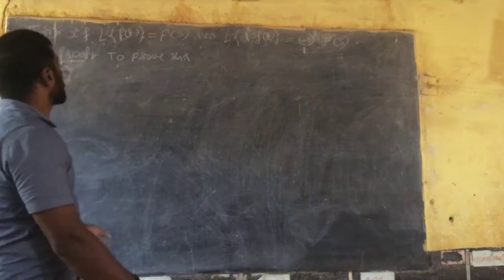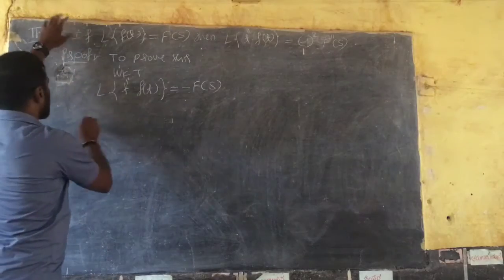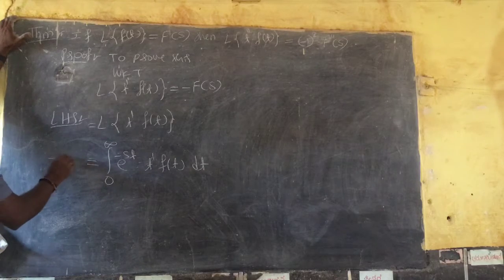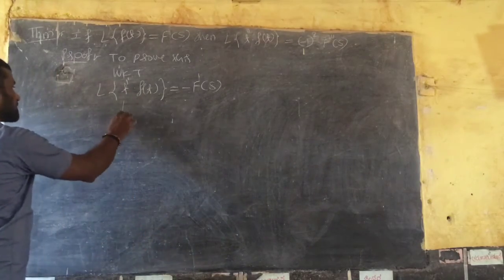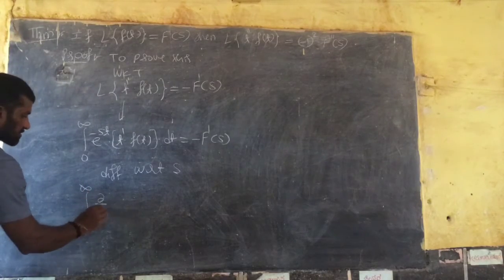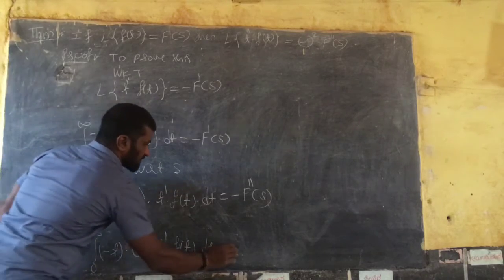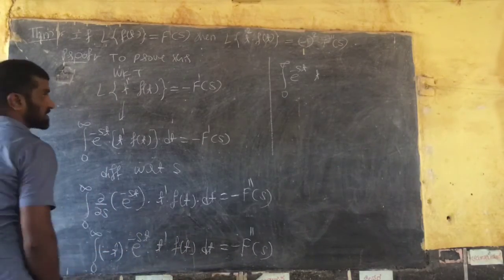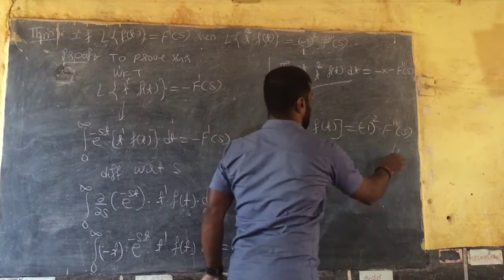LT derivative 4